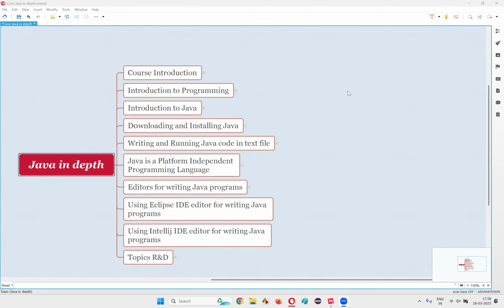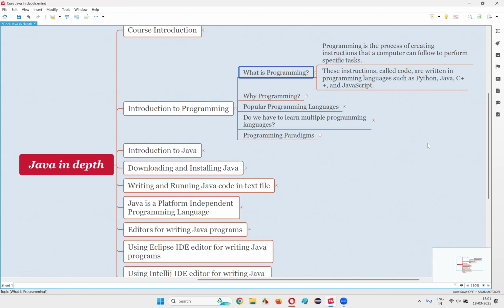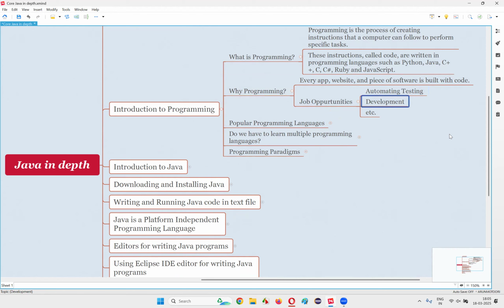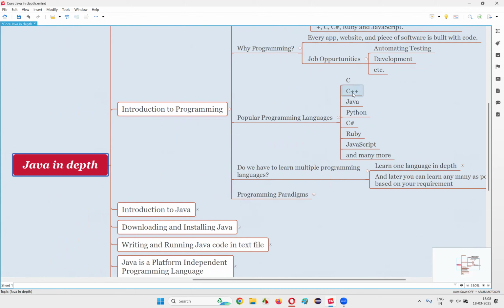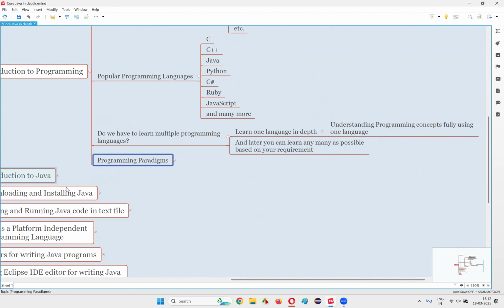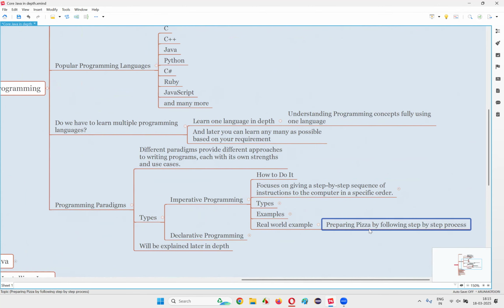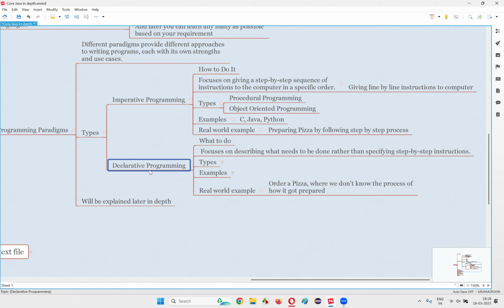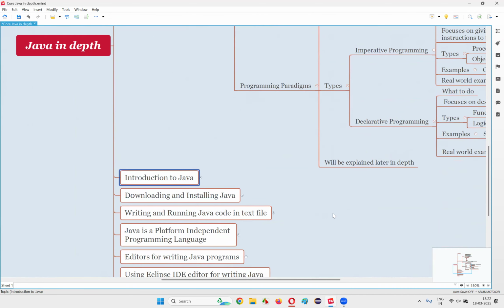Session 1 - Java in depth - Introduction to Programming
🔥 Welcome to Session 1 of the Java In-Depth Course! 🔥

In this session, we take a deep dive into the Introduction to Programming. Whether you're new to coding or looking to strengthen your fundamentals, this session will help you understand the core concepts of programming and how Java fits into the bigger picture.

📌 What You’ll Learn in This Session:
✅ Understanding Algorithms & Logic Building
✅ Evolution of Programming Languages
✅ Why Choose Java for Development?
✅ Setting Up a Java Development Environment

🚀 This session is perfect for absolute beginners and aspiring Java developers!